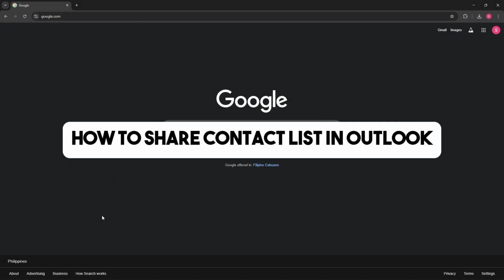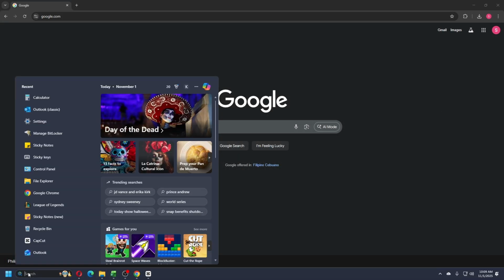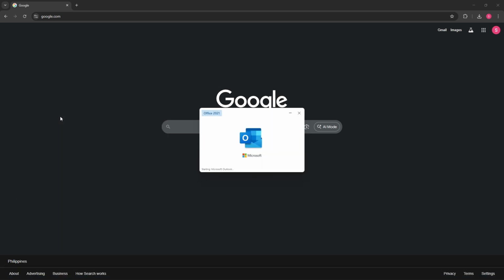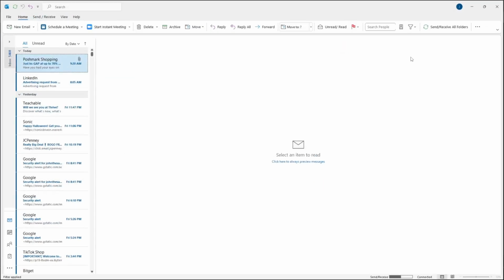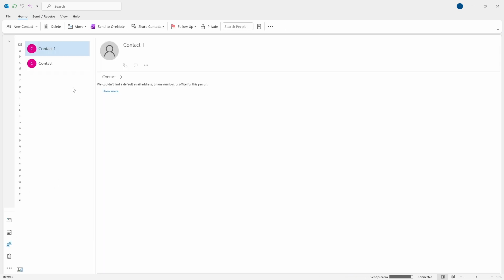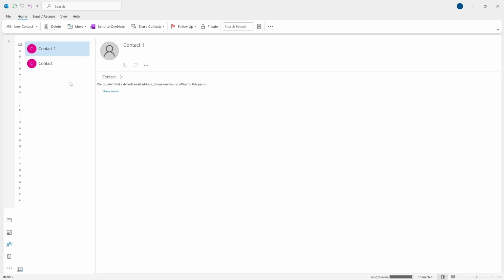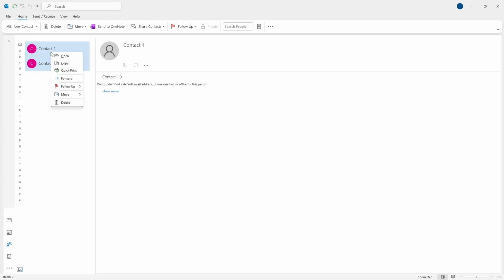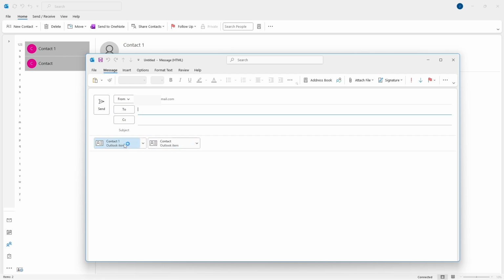How To Share Contact List In Outlook (Step-by-Step Guide)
Need to share your Outlook contacts with a colleague or another device? In this quick tutorial, I'll show you how to share your Outlook contact list through email so you can easily send multiple contacts at once.

🔹 What You'll Learn:
✅ How to access your Contacts in Outlook
✅ How to select multiple contacts using Ctrl (Windows)
✅ How to forward contacts via email
✅ How to share your Outlook address book efficiently

📌 Timestamps:
⏱ 00:00 - Introduction
⏱ 00:08 - Open Outlook on your computer
⏱ 00:15 - Navigate to the Contacts section
⏱ 00:26 - Select multiple contacts
⏱ 00:37 - Right-click and choose Forward
⏱ 00:49 - Enter recipient email and subject
⏱ 00:57 - Send shared contacts
⏱ 01:05 - Wrap-up and helpful tips

💡 Tips:

You can attach contacts as vCards (.vcf) for easy importing.
Use Outlook desktop for bulk contact sharing.
Works on Windows 10, Windows 11, and Microsoft 365 Outlook.